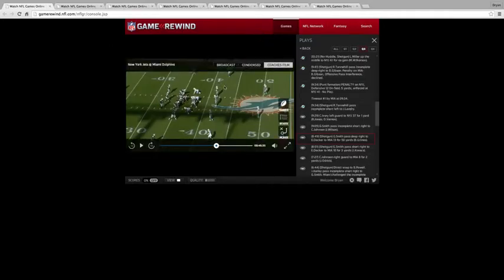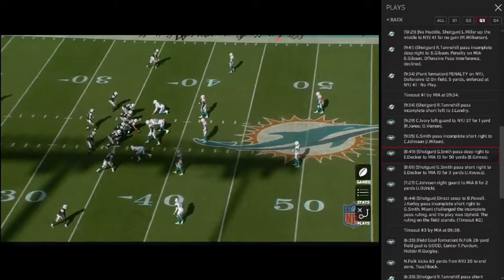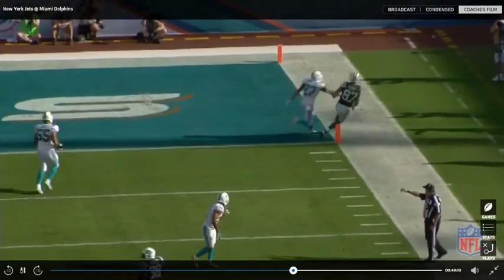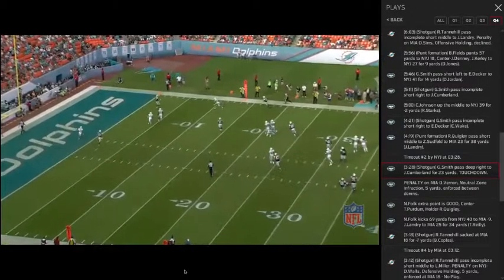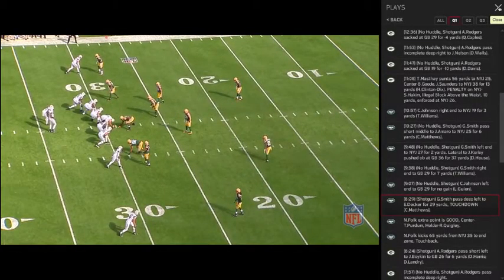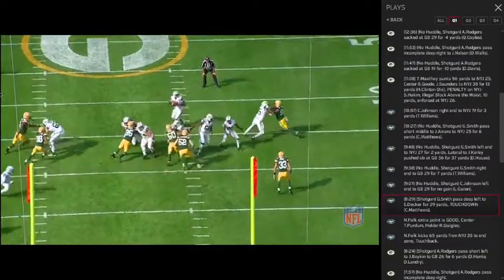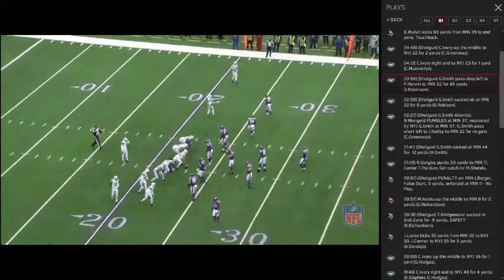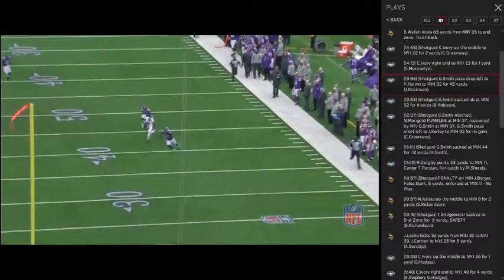QB Film Room Countdown #26 Geno Smith, Ryan Fitzpatrick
2017 Pro QB Almanac

Geno has displayed a Pro Bowl level skill set while seeking consistency. Fitzpatrick has self made his NFL Career from nothing and has proven he is an adequate starter in the league.